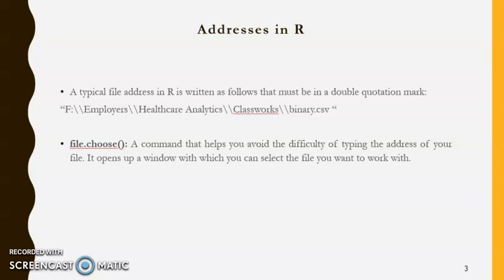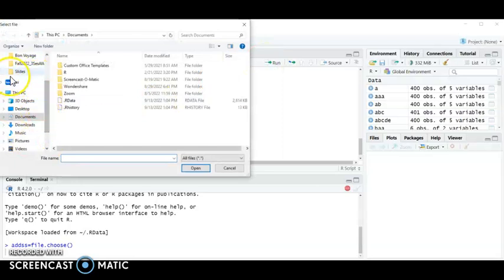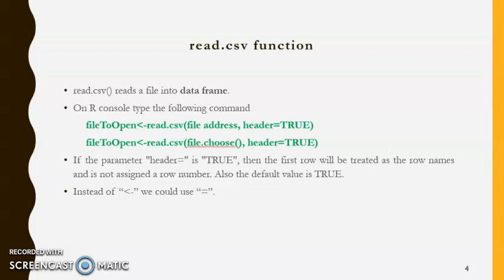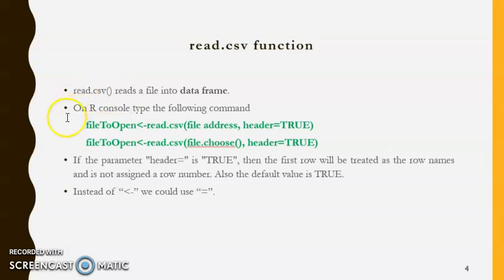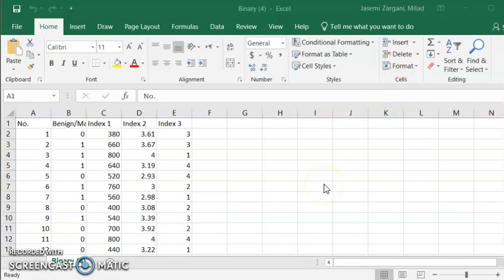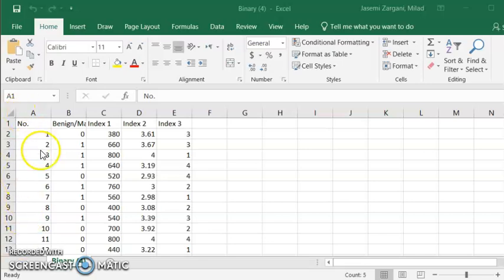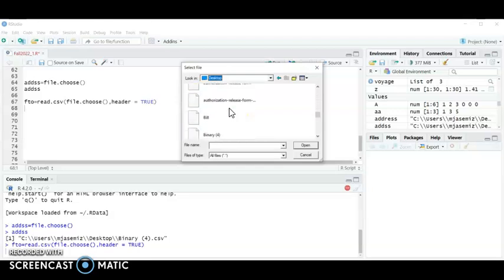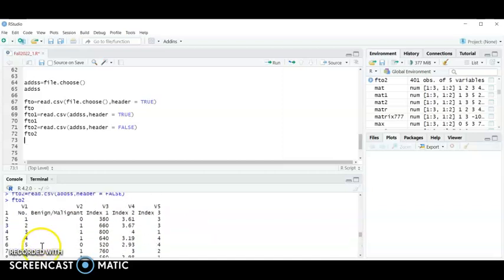Basics of R 4-1